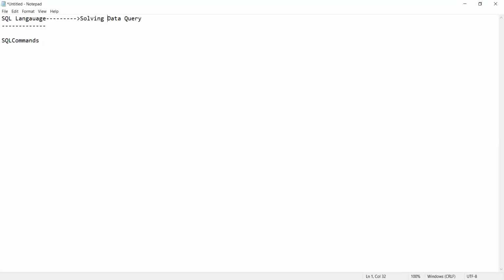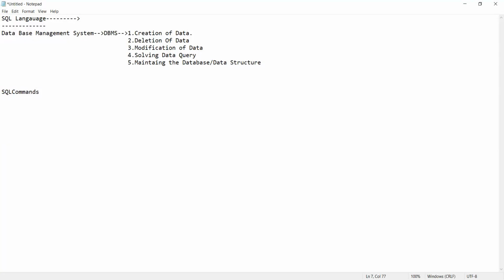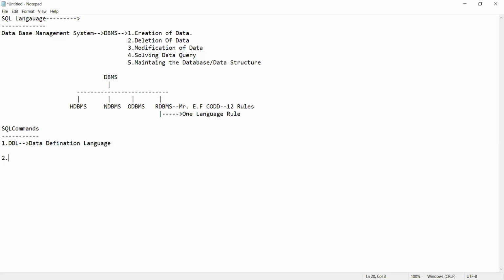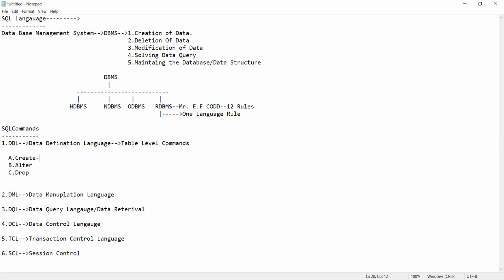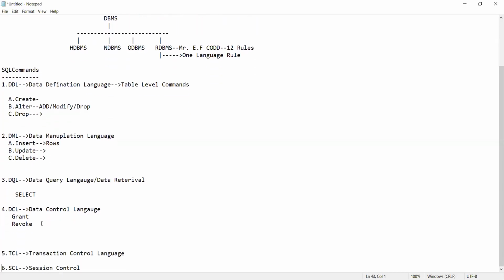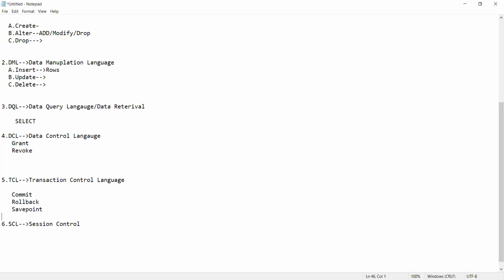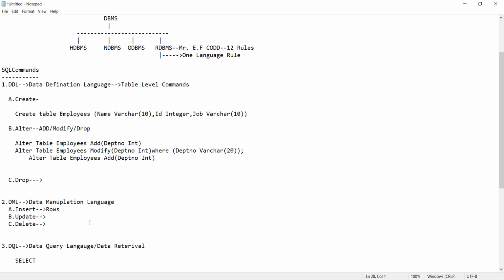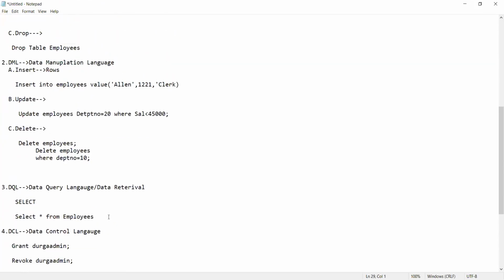Azure Data Engineer (ADE) Session 46 SQL COMMANDS Adf